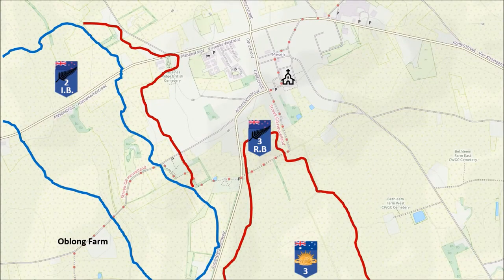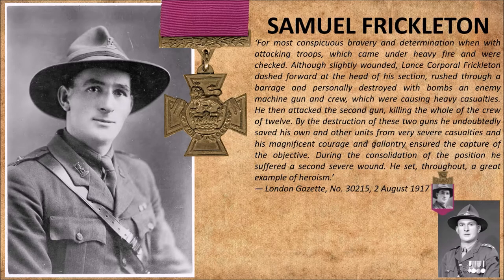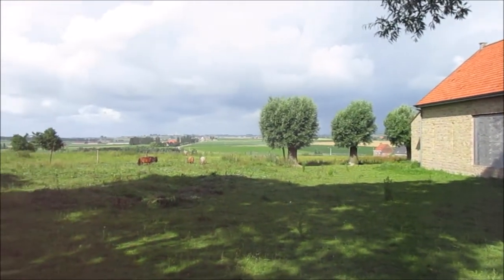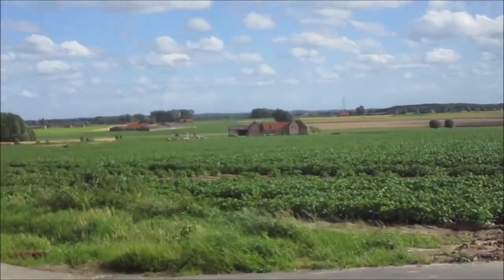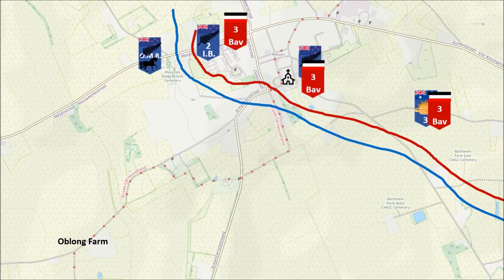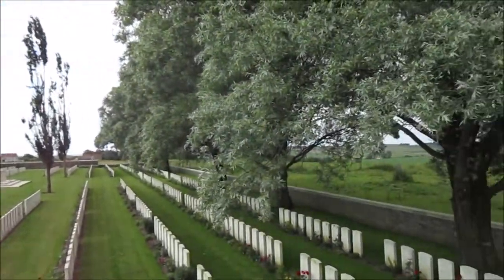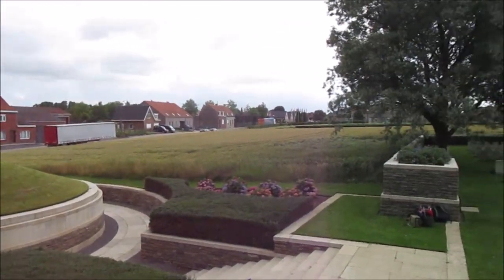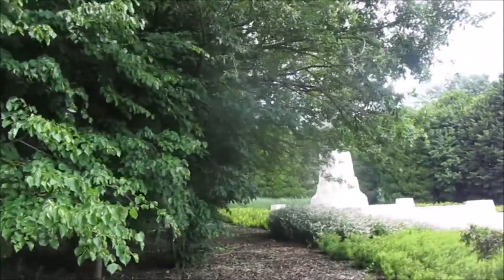Battle of Messines 1917 - New Zealanders capture Messines!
June, 7 1917. At 03h10 the New-Zealand forces go over the top and attack their objective: the village of Messines. Here’s what happened in a minute by minute overview of that morning. I hope you’ll enjoy! Info come from the Messines museum and the New Zealand ww1 trails.
This was The AceDestroyer! I hope you liked this video! Cheers!